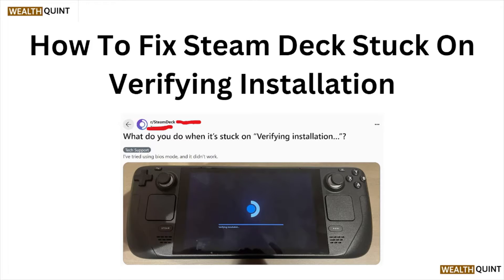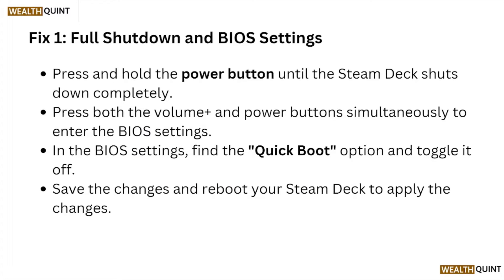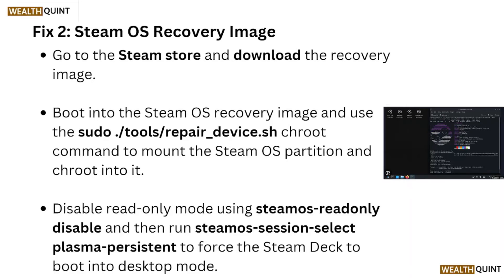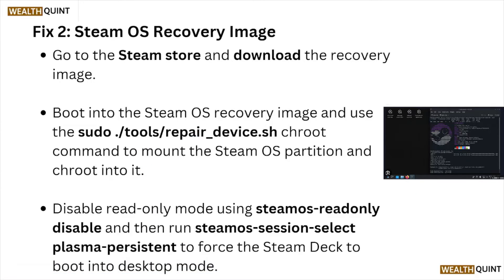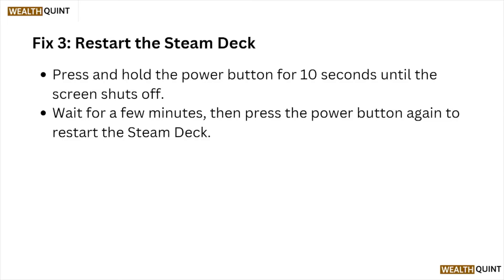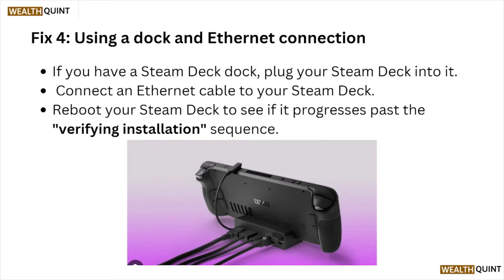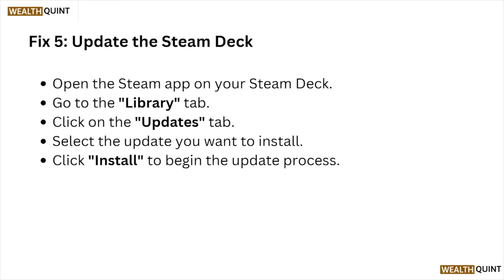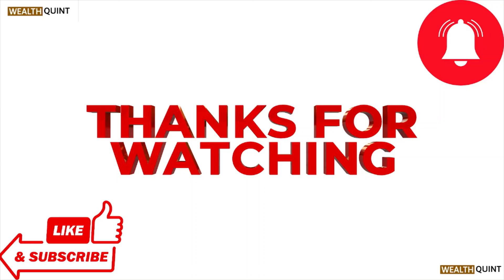How To Fix Steam Deck Stuck On Verifying Installation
Today, we're going to show you How To Fix Steam Deck Stuck On Verifying Installation. This can be helpful in various situations, such as Fixing Steam Deck stuck on verifying installation restores access, ensures smooth gameplay, prevents frustration, enhances user experience, and maintains device functionality.

0:11 Fix 1: Full Shutdown And BIOS Settings
0:33 Fix 2: Steam OS Recovery Image
1:05 Fix 3: Restart The Steam Deck
1:20 Fix 4: Using A Dock And Ethernet Connection
1:41 Fix 5: Update The Steam Deck